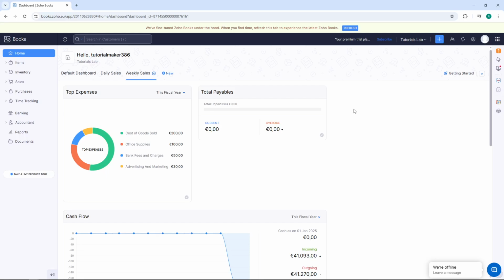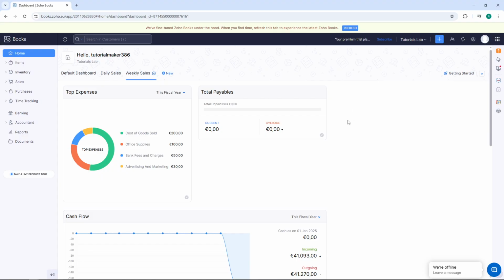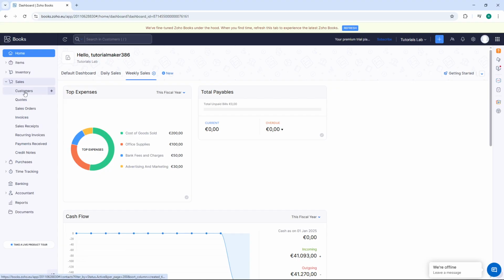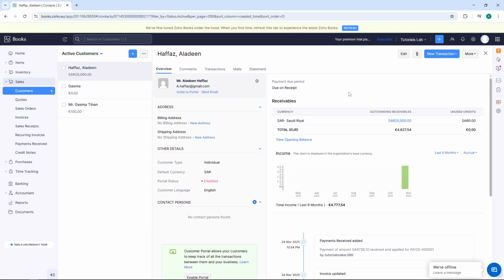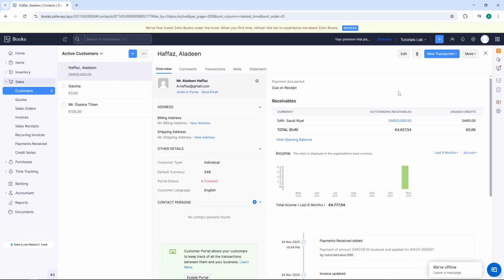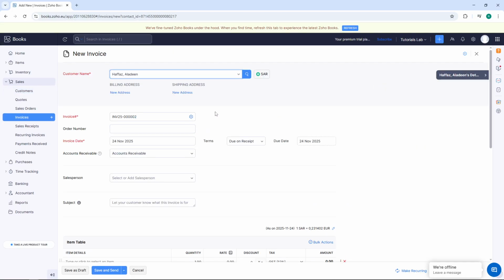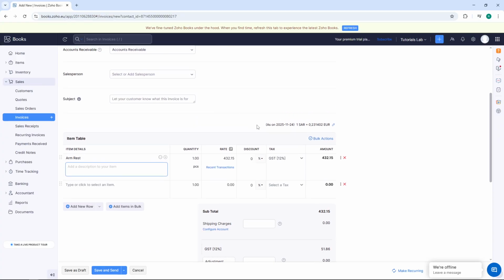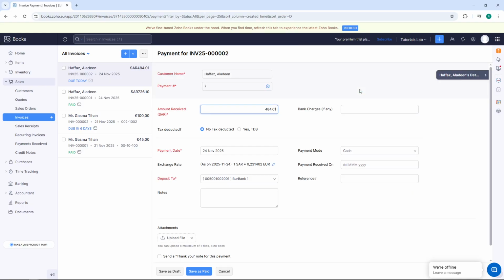How To Record Overseas Transaction Payments In Zoho Books (Tutorial 2025)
Along the way, you'll learn Zoho Books record international payments, tutorial overseas transactions Zoho Books, how to add foreign payments Zoho Books, setup international payment recording Zoho Books, Zoho Books manage cross border payments, record multi-currency transactions Zoho Books, handling foreign currency payments Zoho Books, Zoho Books accounting for overseas money, input international client payments Zoho Books, Zoho Books tutorial for foreign transactions, how to log overseas expenses Zoho Books, Zoho Books enter foreign exchange payments